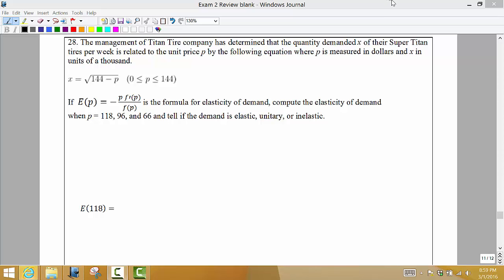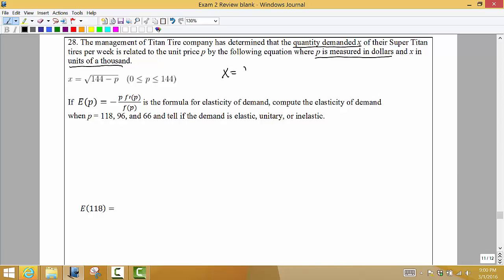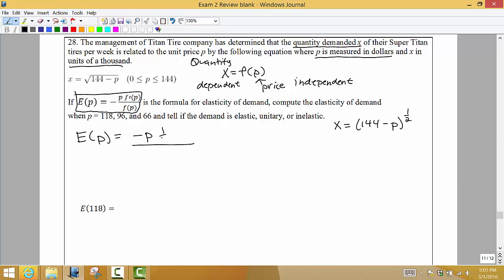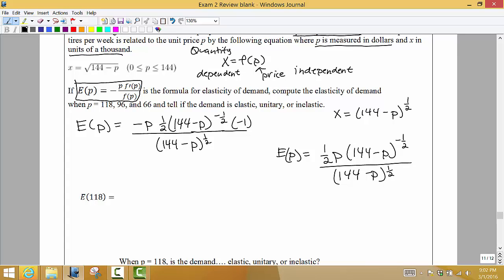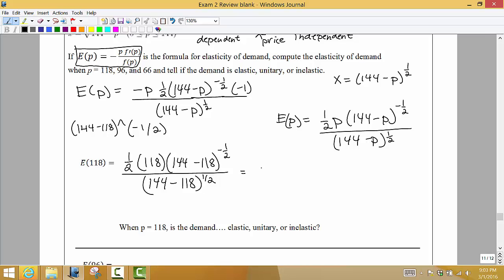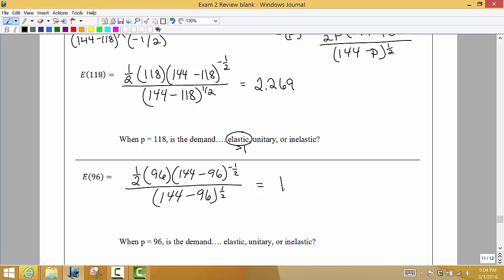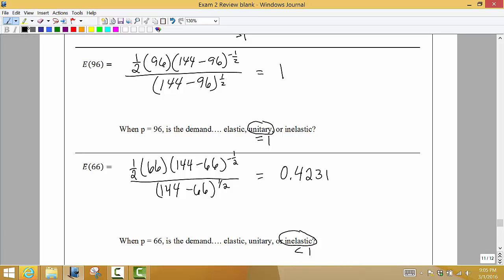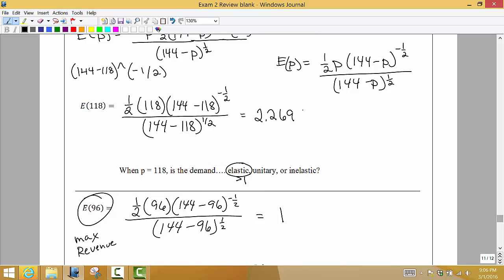1325 Exam 2 Review #28